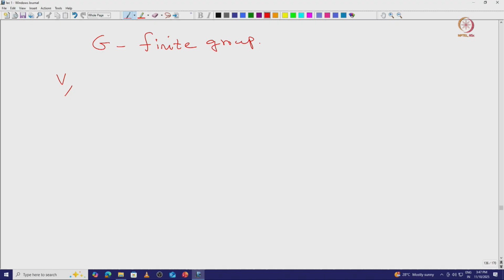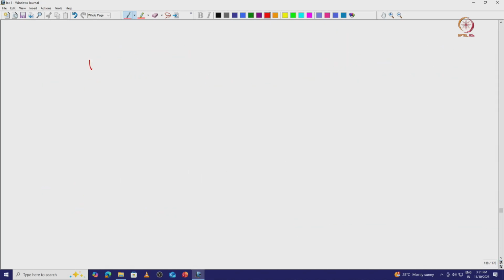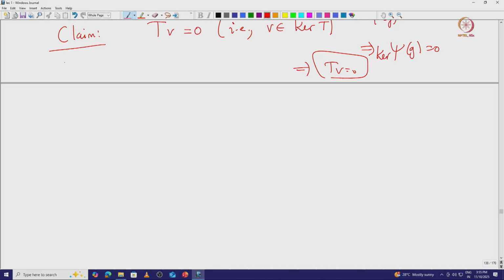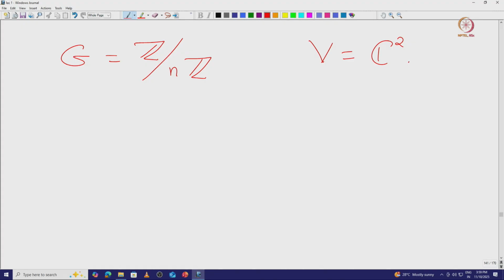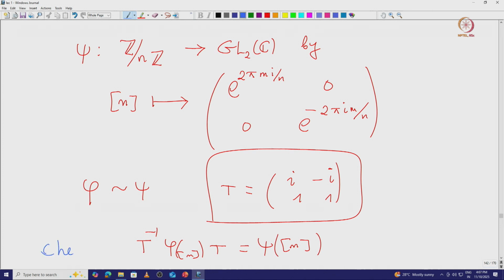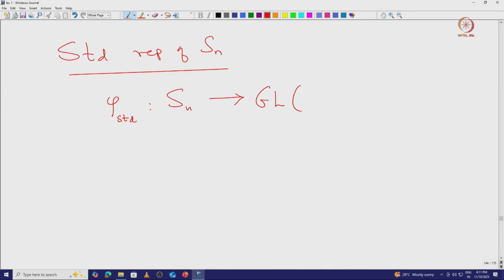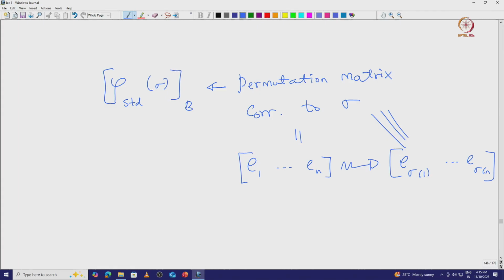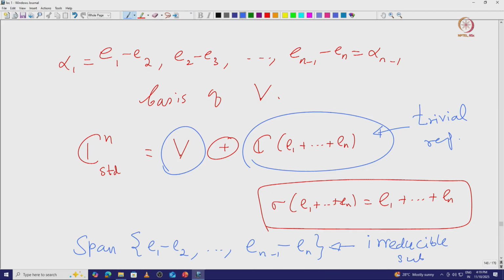Lec 13 Classification of irreducible representations of finite cyclic group and Symmteric group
Isomorphic representations, orthogonal complement, faithful representation, symmetric group